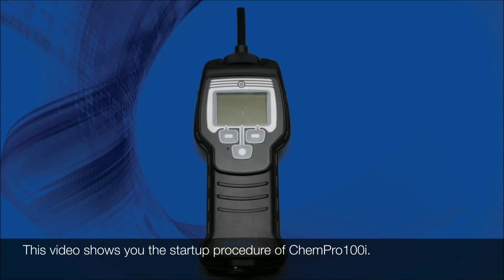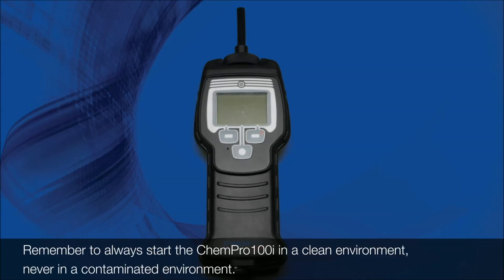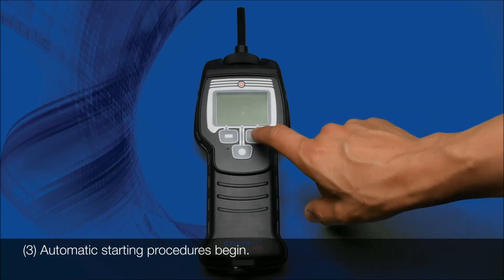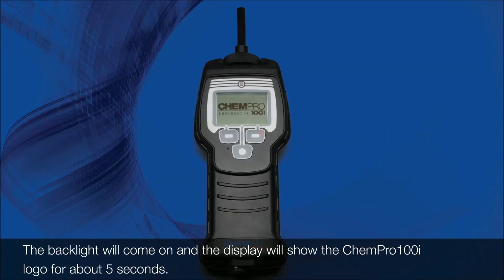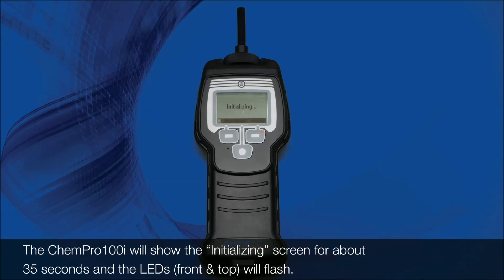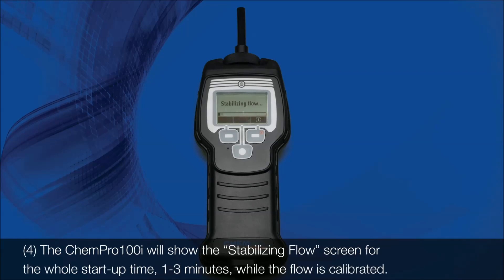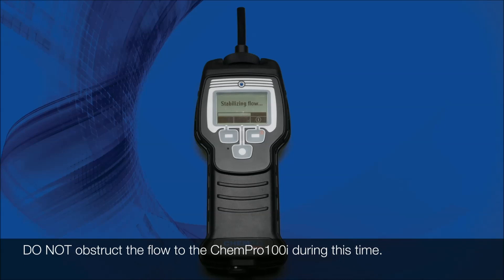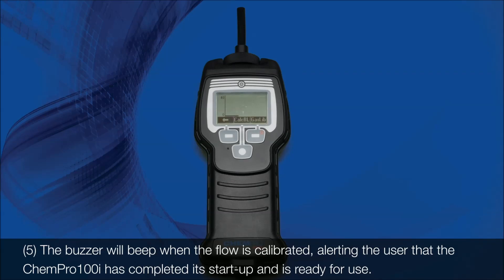ChemPro100i Startup Procedure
The ChemPro100i is a handheld detector for field detection and classification of Chemical Warfare Agents (CWAs) and selected Toxic Industrial Chemicals (TICs). The ChemPro100i uses an array of detection technologies to detect, classify and measure chemicals enabling simultaneous detection of the widest range of chemicals. The ChemPro100i is a truly orthogonal detector, it’s heart remaining the Environics’ unique open-loop Ion Mobility Spectrometry (IMS) sensor. The performance is improved with additional sensors that provide a wider range of detectable TICs and improve false alarm rejection.